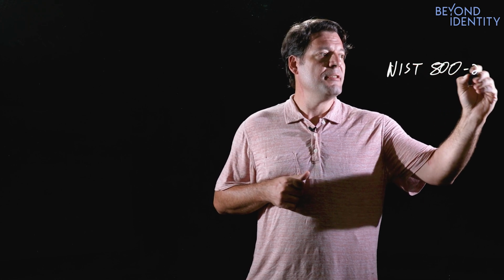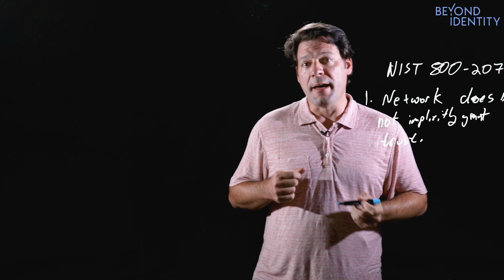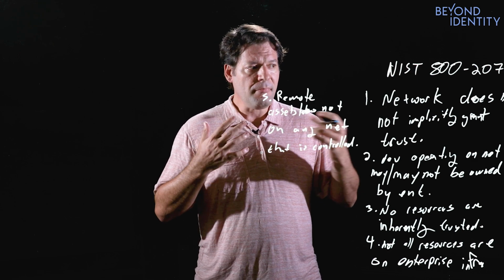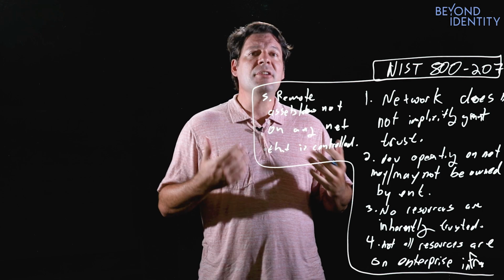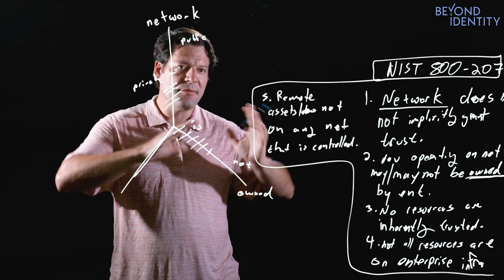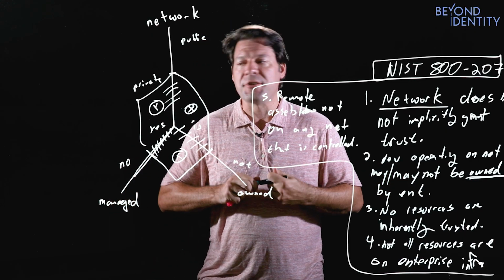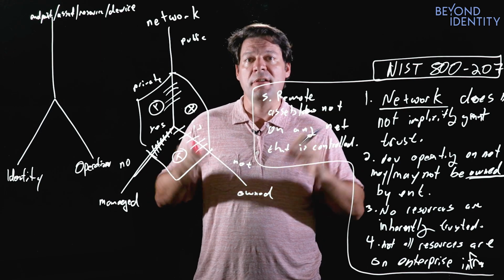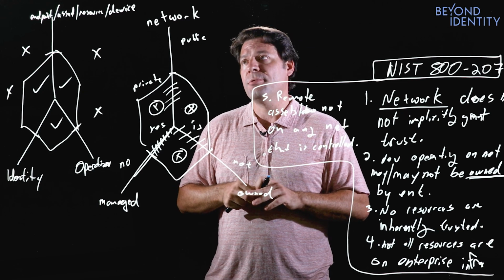1. Zero Trust Foundational Concepts - Zero Trust Authentication Master Class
The term Zero Trust is ubiquitous in the security industry, leaving many to believe it is merely a marketing term. Jasson Casey, our CTO, dissects the key concepts of Zero Trust using the NIST framework and the essential role that strong authentication plays in a Zero Trust world.

The first thing that we really want to focus on is what is our definition of zero trust? We're going to actually just borrow the definition that comes out of NIST. NIST has a document called 800-207.

And in there they actually call out a couple of motivating problems, really setting up the stage for what is zero trust trying to solve. The preview really is, assume you're operating in a hostile environment, and kind of establish trust as you need to with respect to what someone's actually trying to do.

But more specifically, one of the first problems they actually talk about is that there is no implicit trust based on any sort of special location in the network.